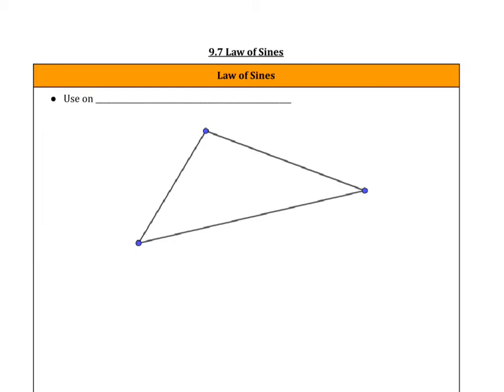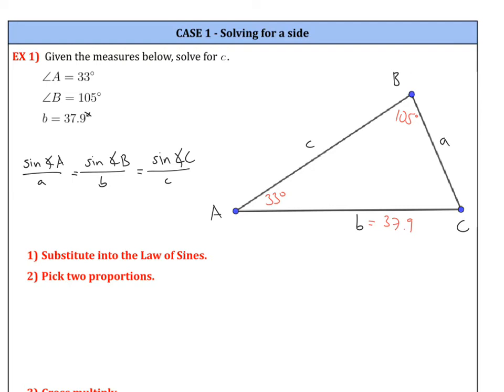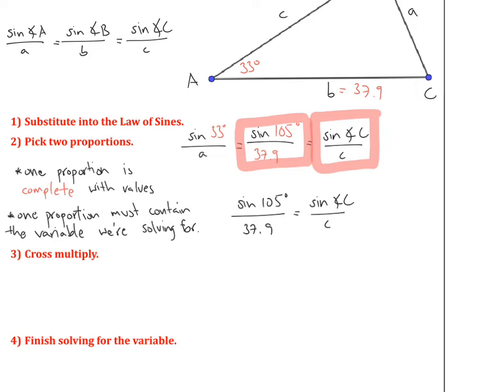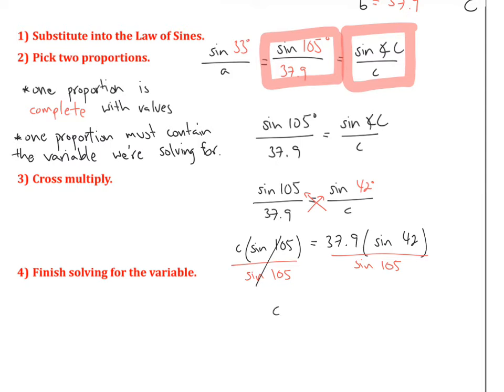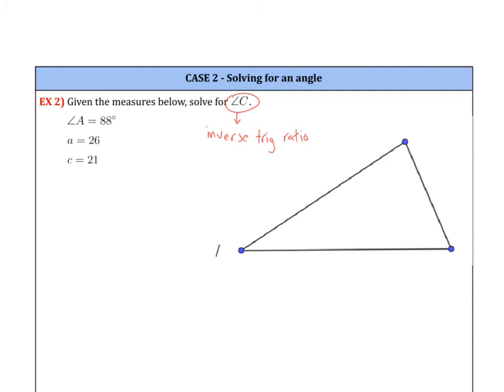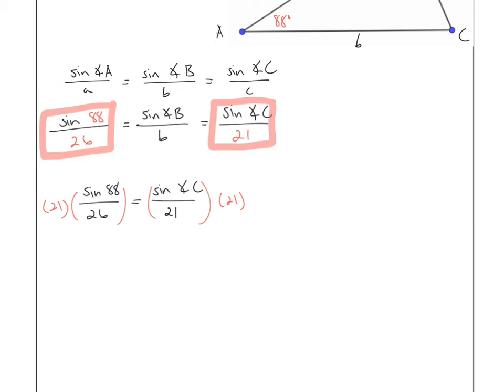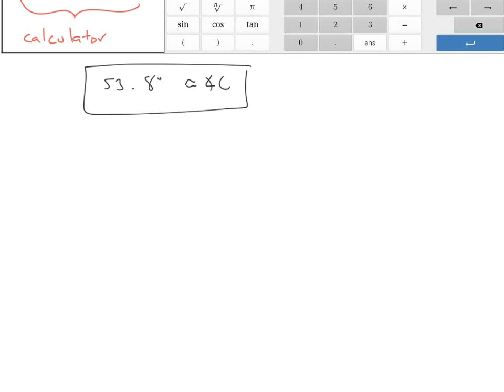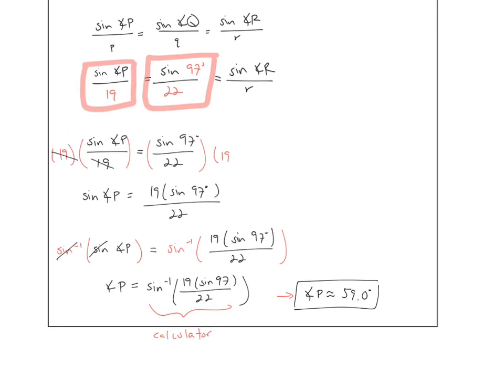GEO 9.7 Law of Sines